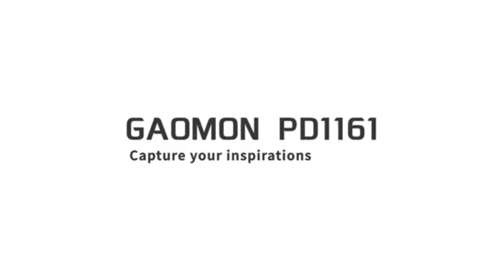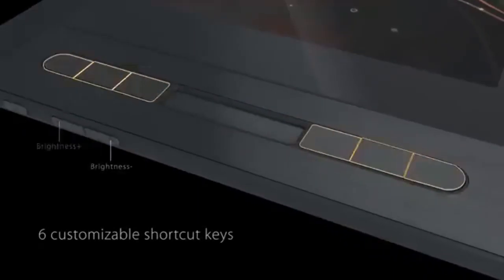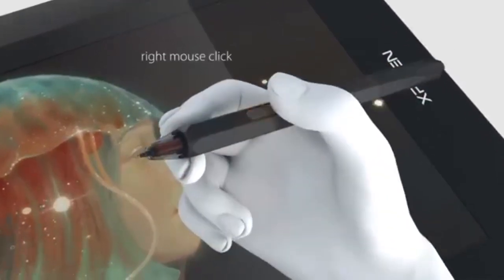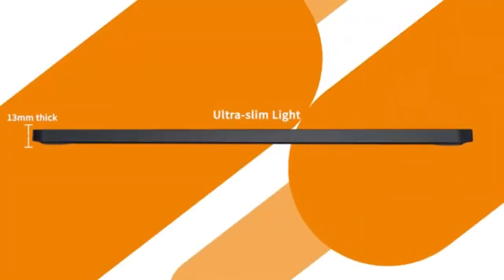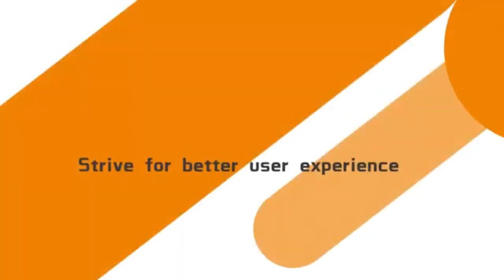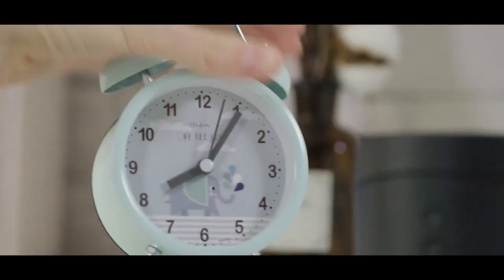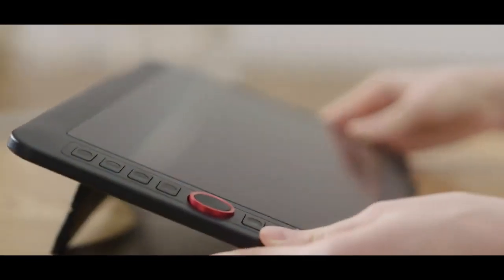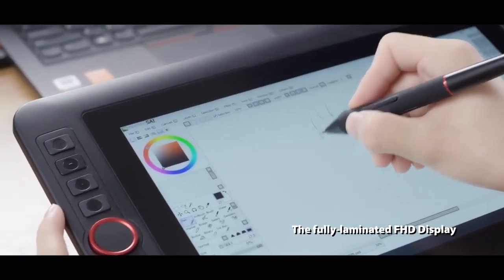GAOMON PD1161 Vs. XP-Pen Artist 12 Comparison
In this video we will compare GAOMON PD1161 Vs. XP-Pen Artist 12 and XP-Pen Artist 12 Pro. These 3 budget drawing tablets feature very similar specifications at first glance.

1. GAOMON PD1161
2. XP-Pen Artist 12
3. XP-Pen Artist 12 Pro

Chapters
[00:00] Introduction
[00:18] Screen Quality Comparison
[00:55] Pen and Performance
[01:31] Shortcut Keys and Controls
[01:55] Stand and Connectivity
[02:31] Package and Additional Features
[03:05] Conclusion